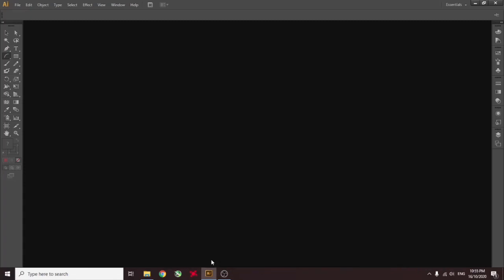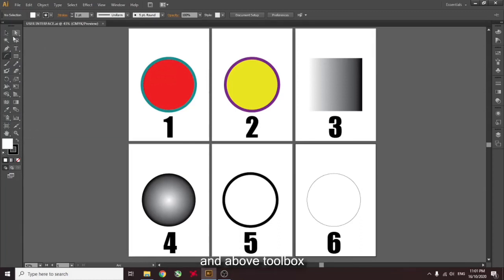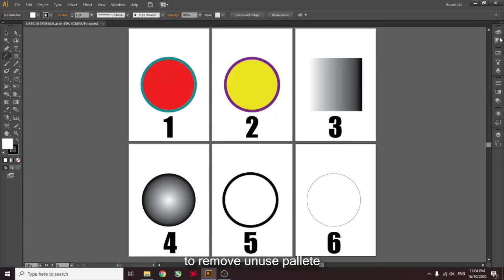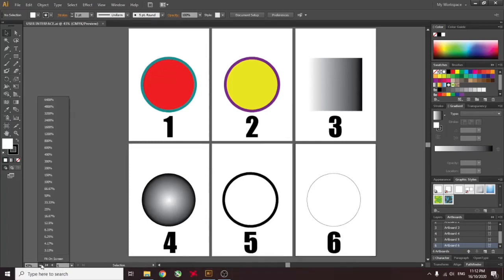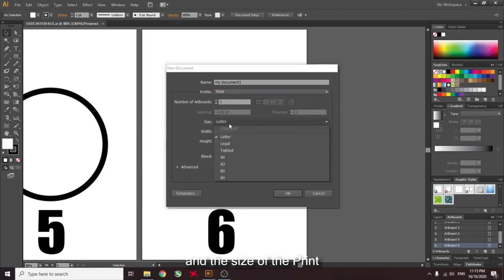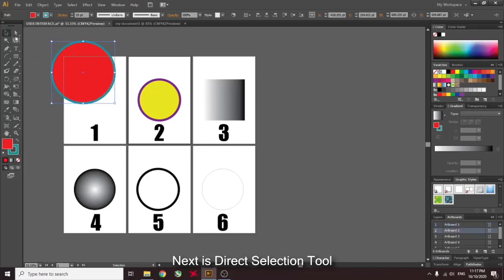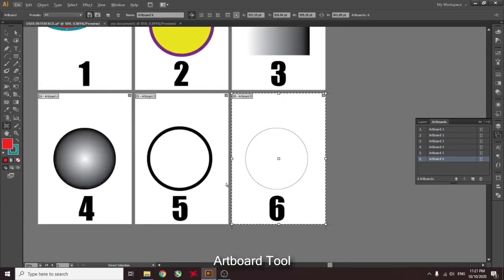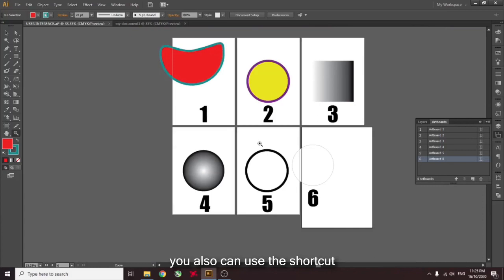IMD214 : screen properties, toolbox and palette in Adobe Illustrator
introduction to screen properties, toolbox and palette in Adobe Illustrator